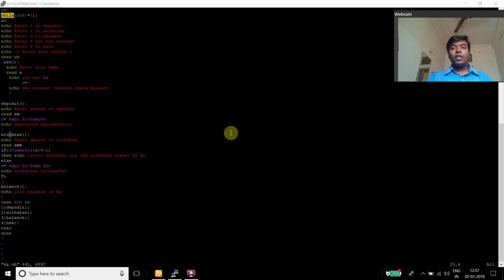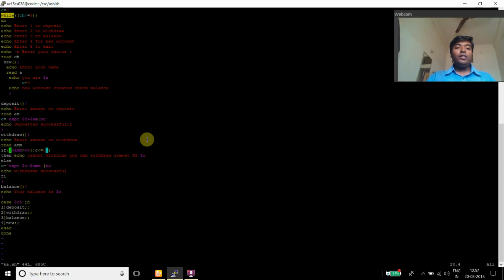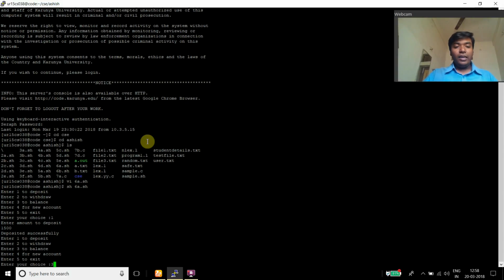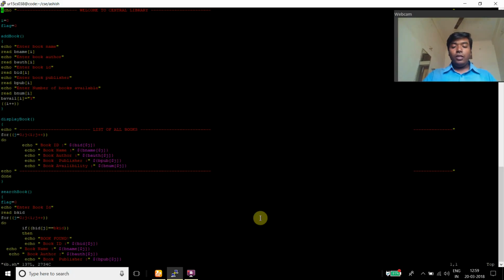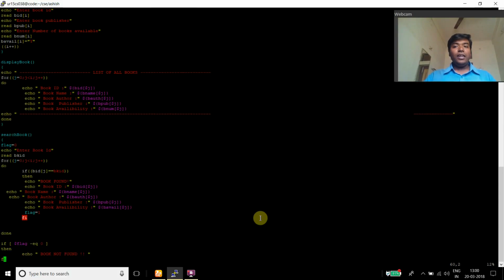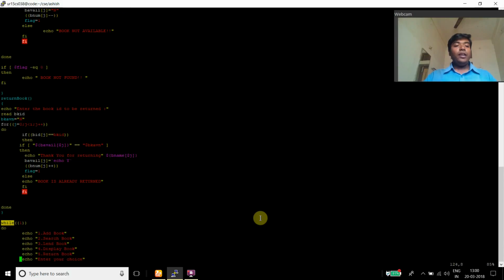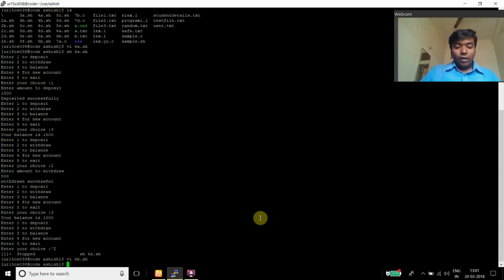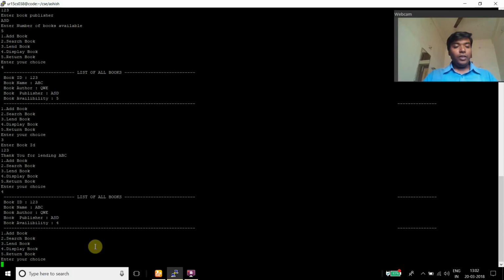UNIX AND LINUX LAB EXP-6